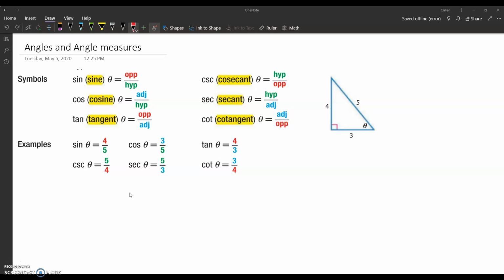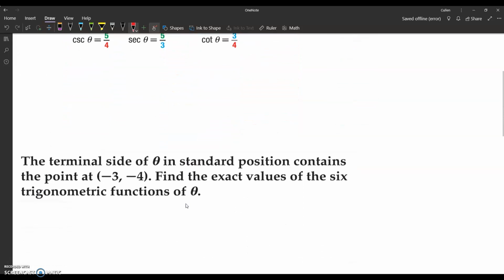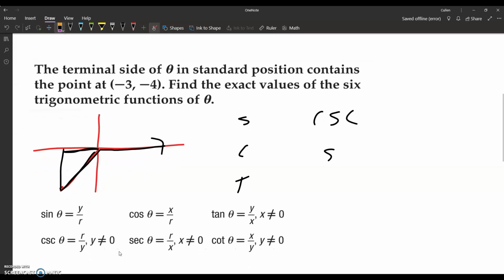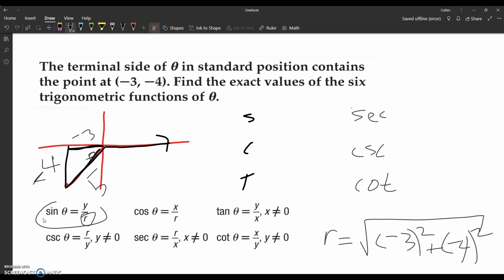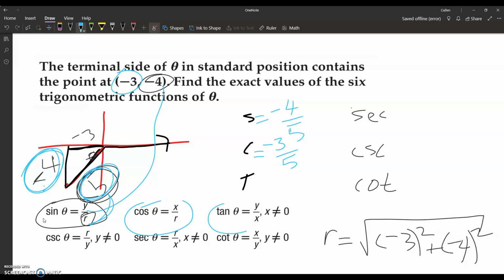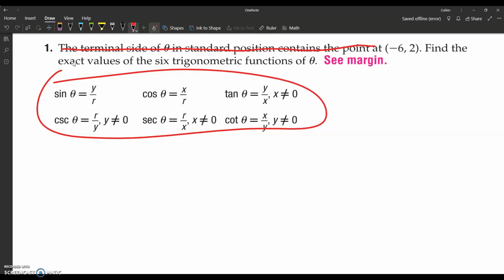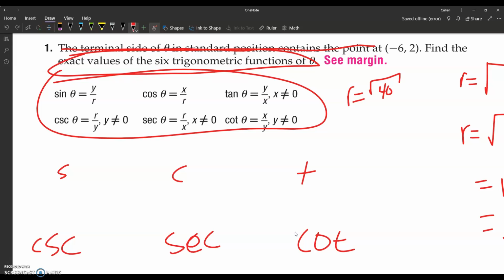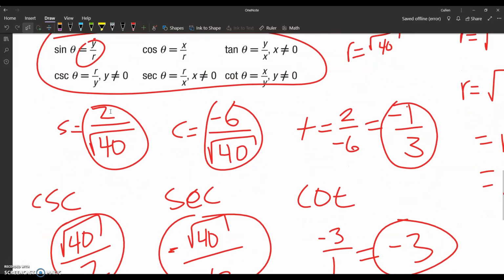Algebra 2 General Angles